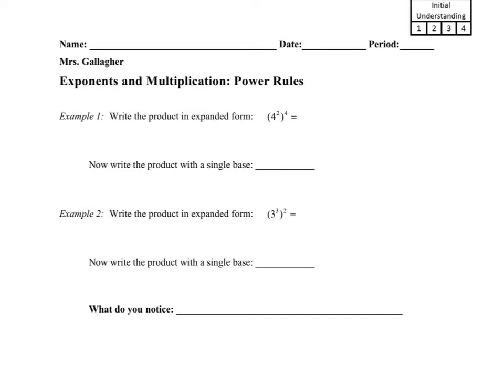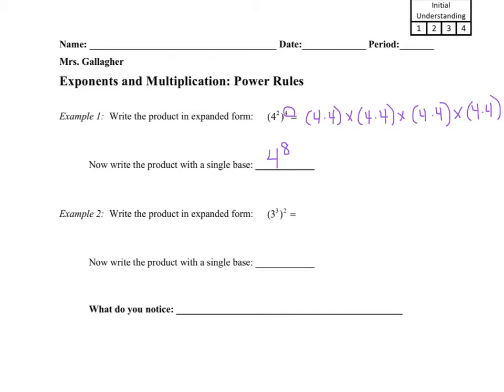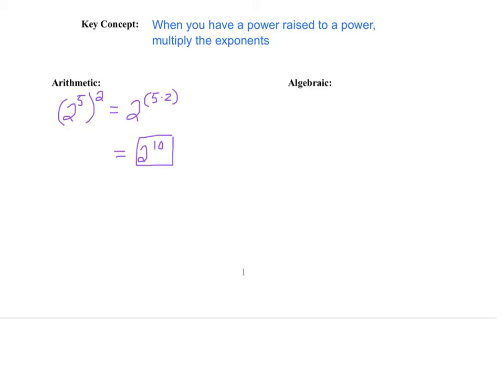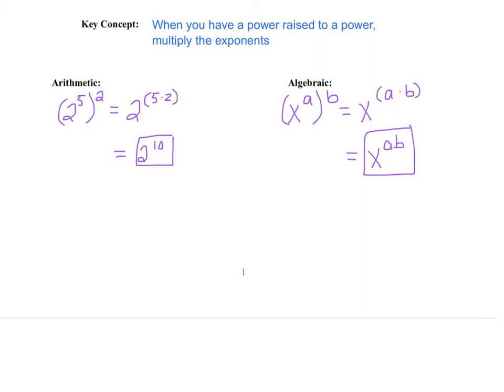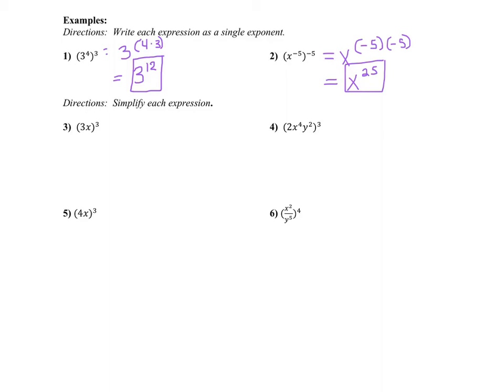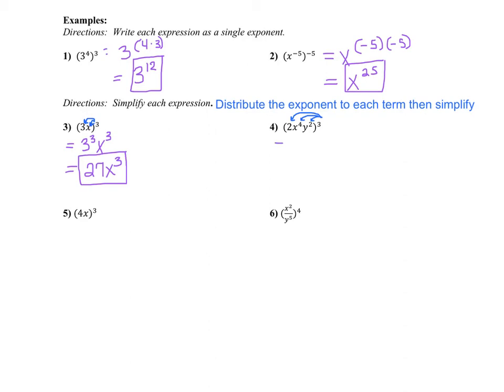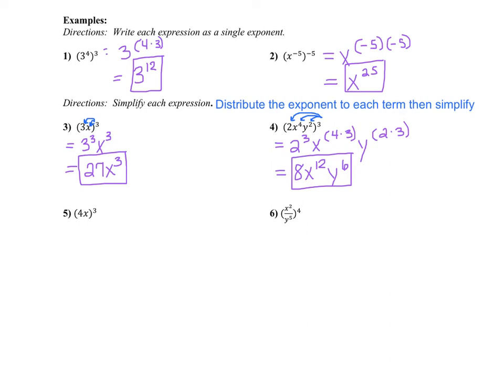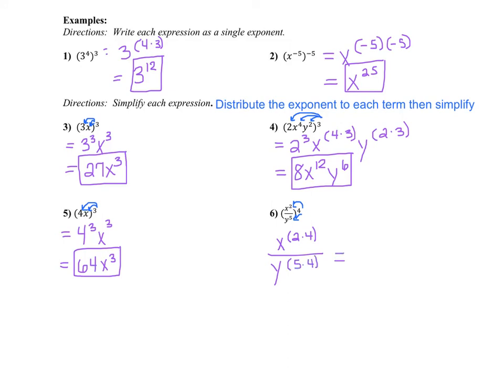Exponents and Multiplication- Power Rules